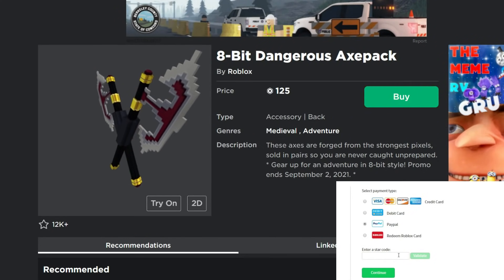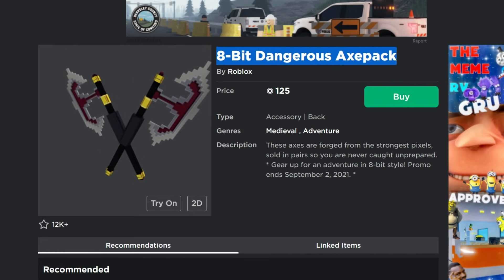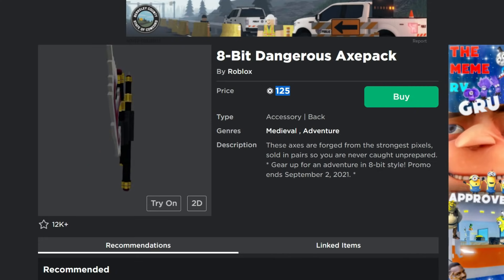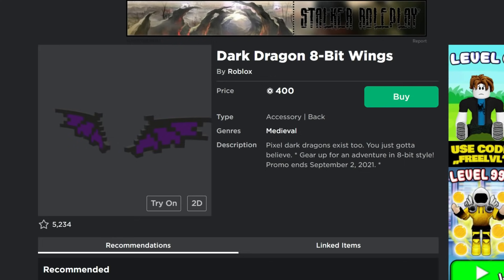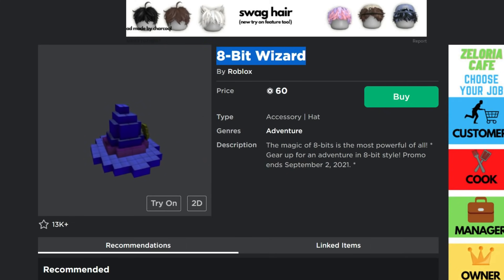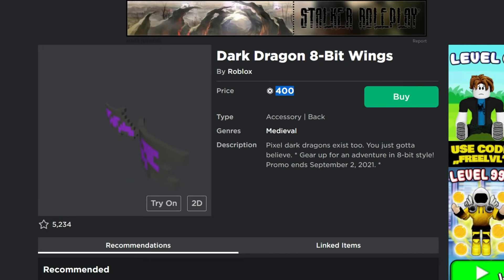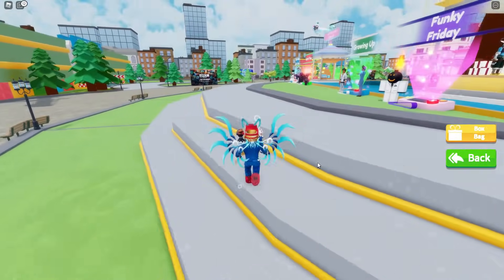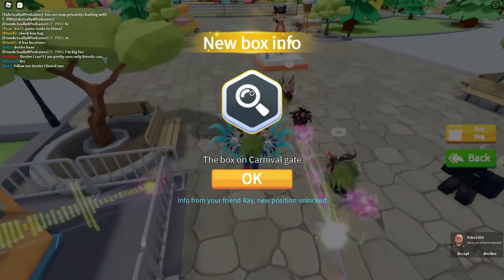[SALE & EVENT] New SALE Items and Limited Time FREE Items in Roblox - 8-Bit 50% OFF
Some items are on sale and there are some free items, some new and some going away very soon!

UPDATE: The 100k backpack code appears to have just recently expired, a day early.